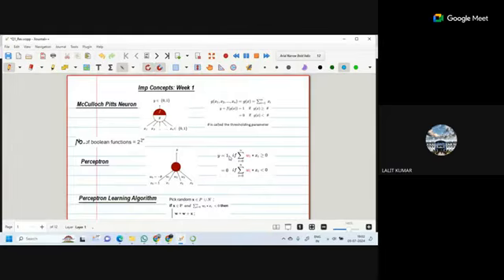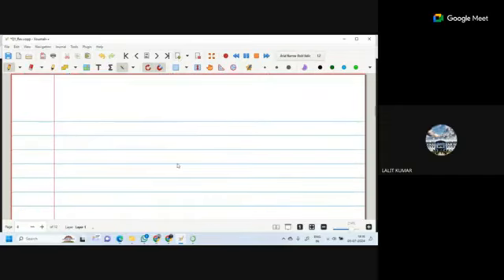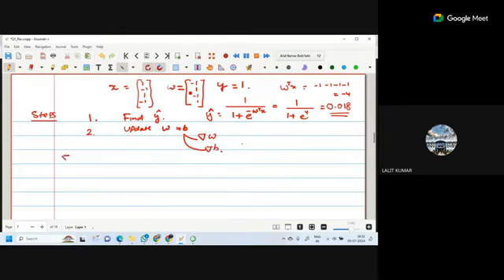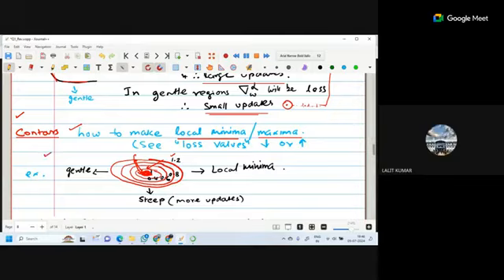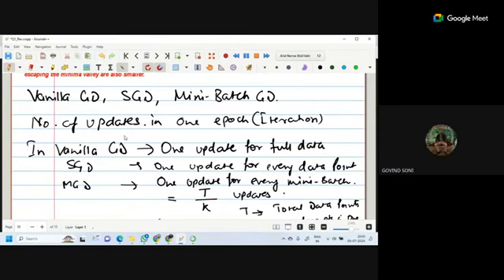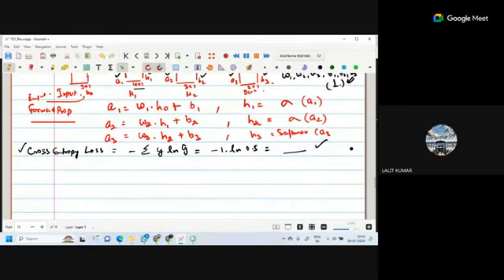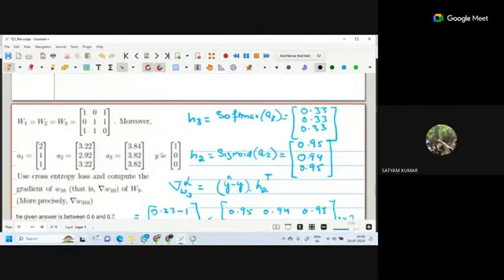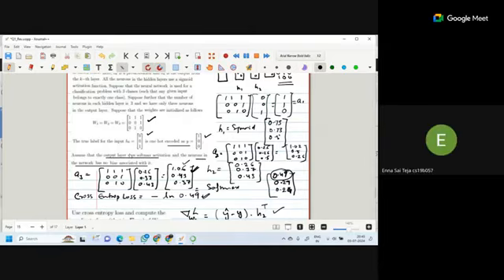Revision Quiz 1 Deep Learning BS IIT Madras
Revision session for Quiz 1 preparation of  Deep Learning course of BS (Applications and Data Science)  IIT Madras